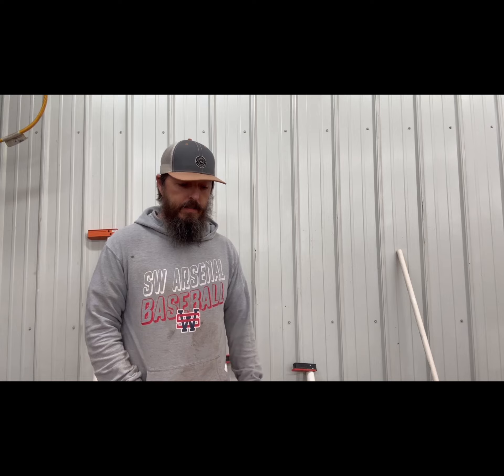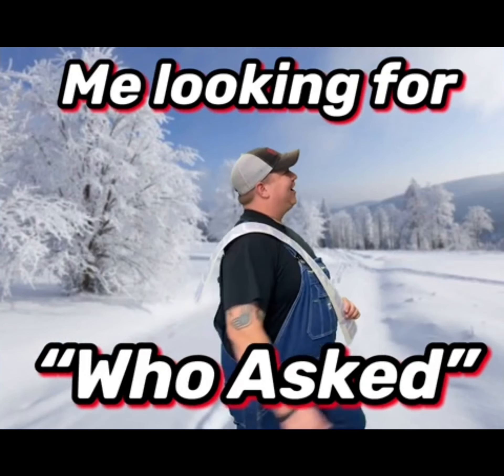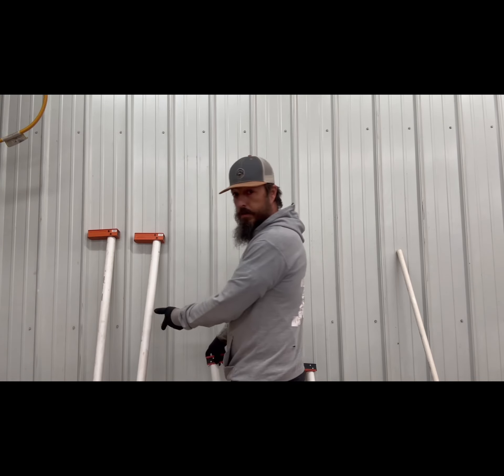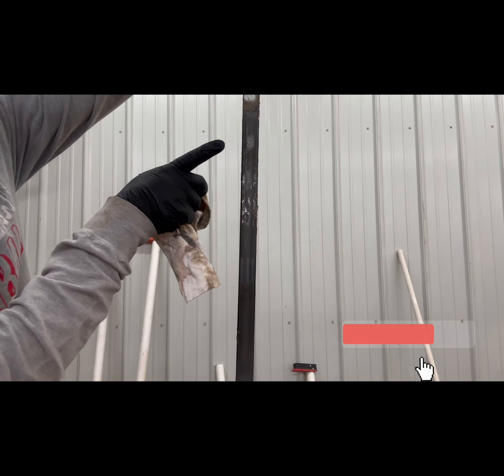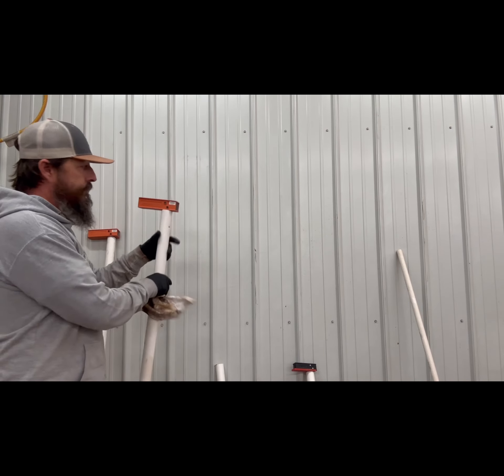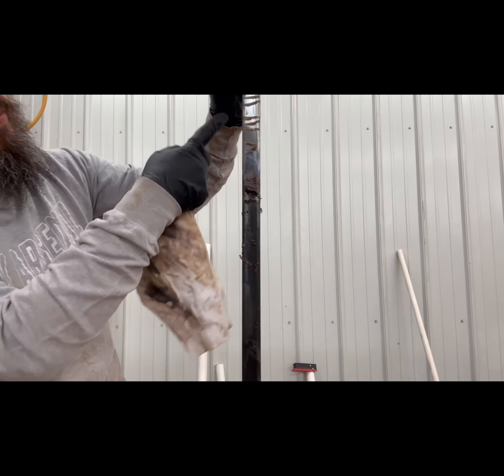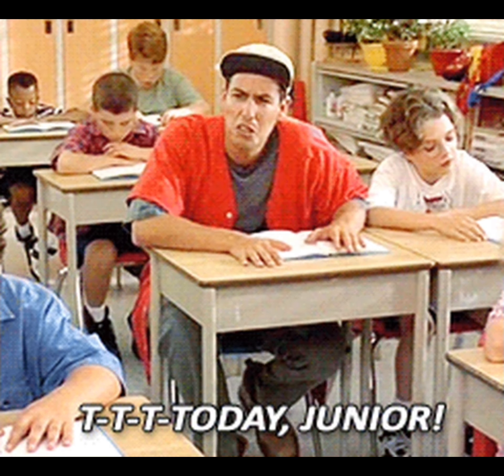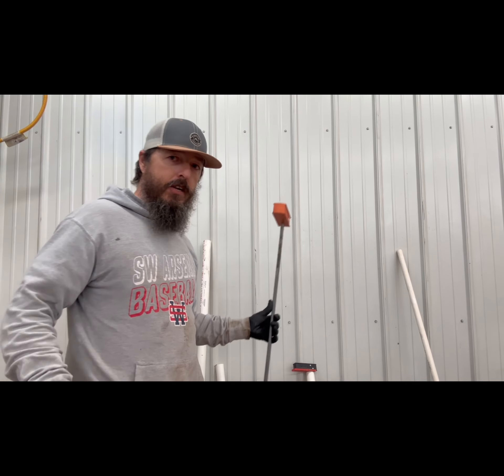Wood working tip you might not know!!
When i first started wood working I hated that my clamps would hold glue and it would be extremely hard to get them to slide. I would spend hours cleaning the clamps with wire brushes and other nonsense. Then i discovered that you can let them soak in white vinegar over night and the glue came off like butter.